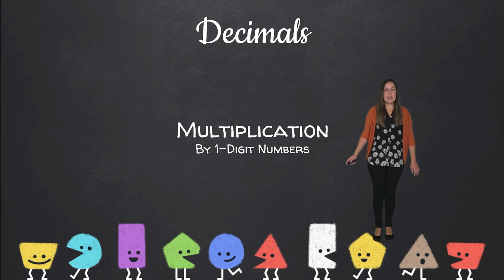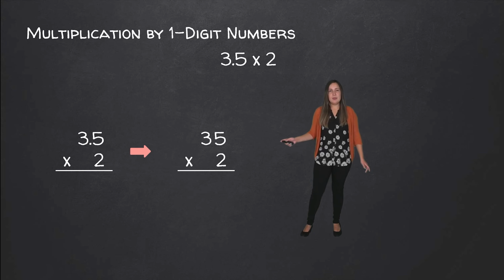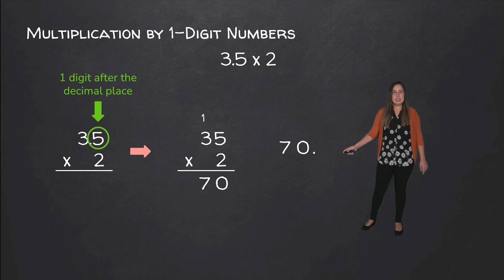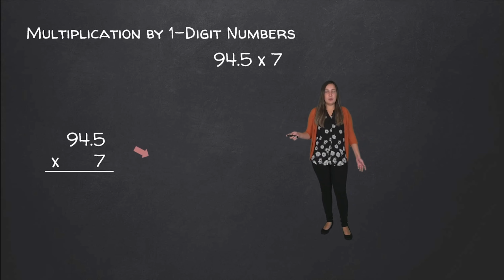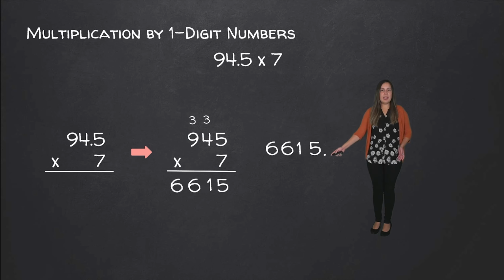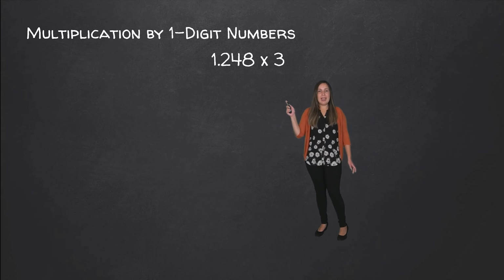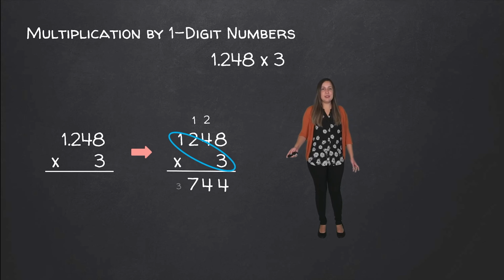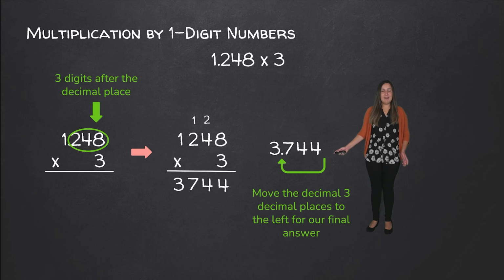Decimals - Multiplication: Multiplying by 1-Digit Numbers